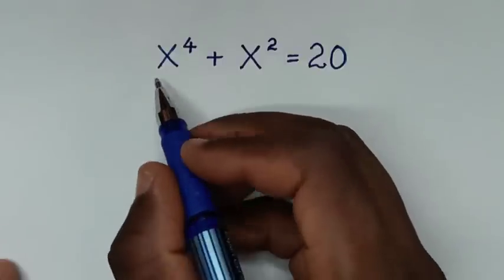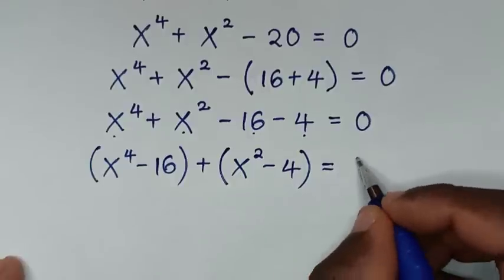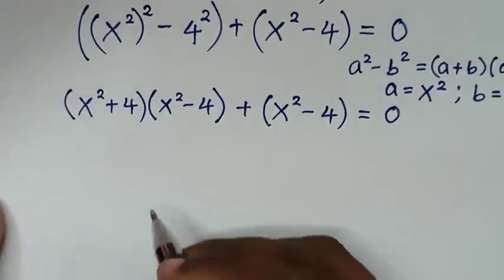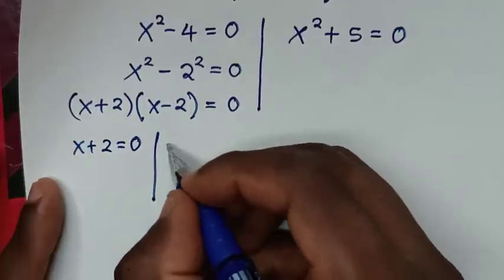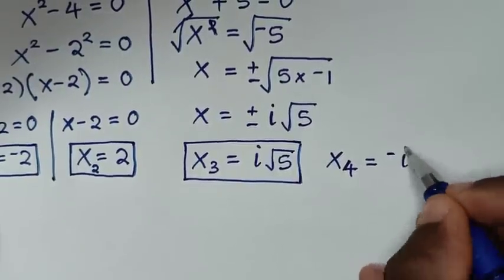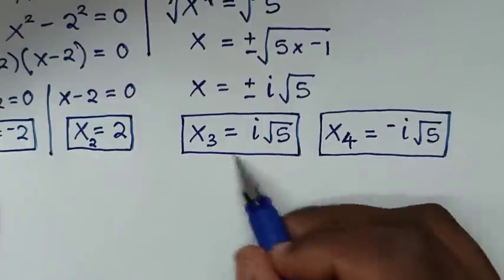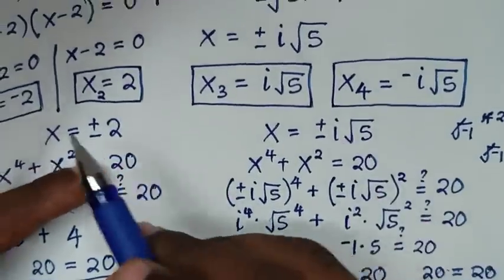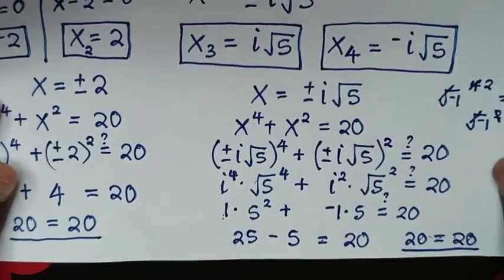Japanese | Can you solve this ? | A Nice Math Olympiad Algebra Question